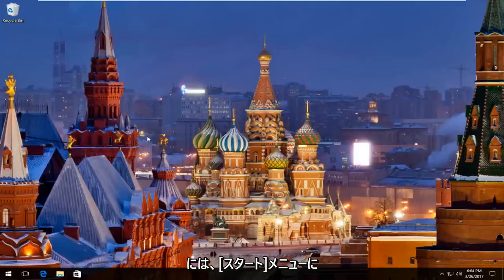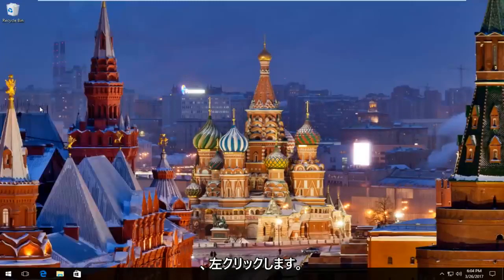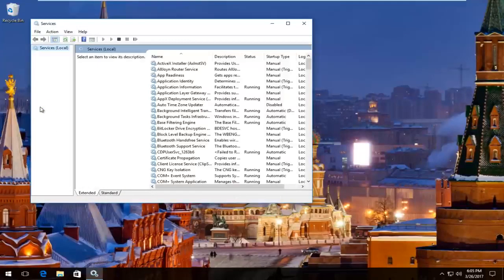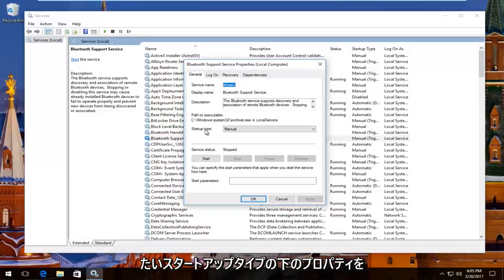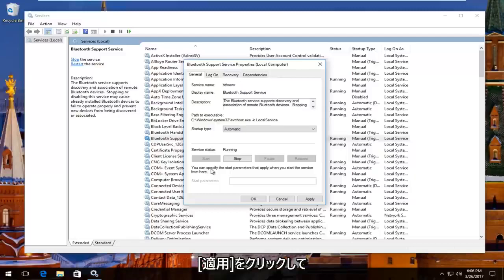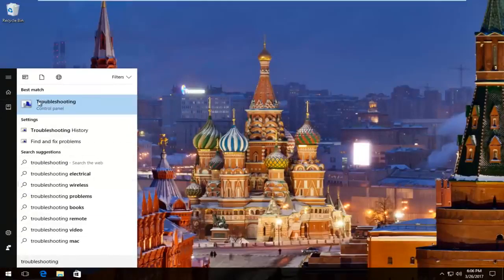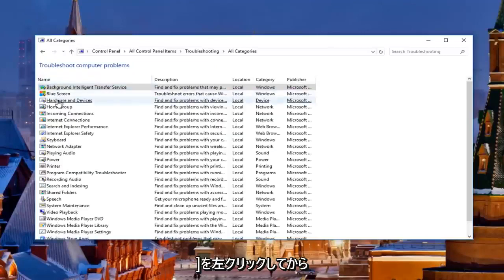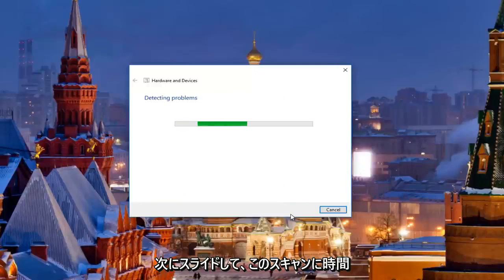[Windows 10] Bluetoothが繋がらなくなった場合はコレを1度試してみてください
WindowsはBluetoothサポートサービスを開始できませんでした。 Bluetoothデバイスが見つかりません。Bluetoothが正しく接続され、オンになっていることを確認してください。

このチュートリアルでは、次のエラーについて説明します。「WindowsはBluetoothサポートサービスを開始できませんでした。Bluetoothデバイスが見つかりません。Bluetoothが正しく接続され、オンになっていることを確認してください。」

チュートリアルでは、WindowsがBluetoothサポートサービスを開始できなかったことにも直接対処します...（エラー：1079）」

このチュートリアルで対処する問題：
Bluetoothが機能しない
Bluetoothがオンにならない
BluetoothがWindows10またはWindows7で機能しない
Bluetoothがデバイスマネージャーのウィンドウに表示されない7
Bluetoothがデバイスマネージャーのウィンドウに表示されない8.1
Windows10にないBluetooth
BluetoothがPCで機能しない
Bluetoothが機能しないWindows7
BluetoothがWindows8で機能しない
Bluetoothは利用できません
このデバイスではBluetoothを使用できませんWindows10
Bluetoothが表示されないWindows10